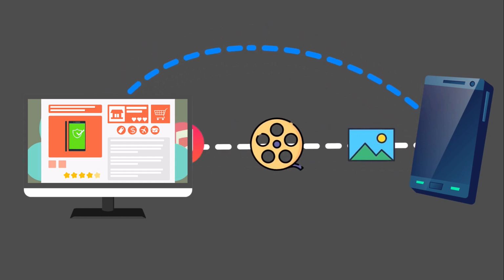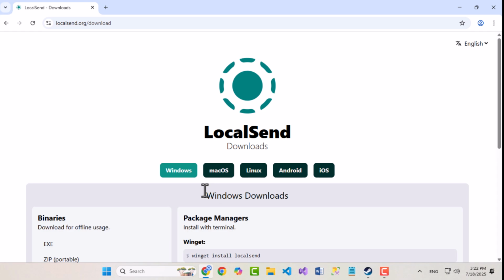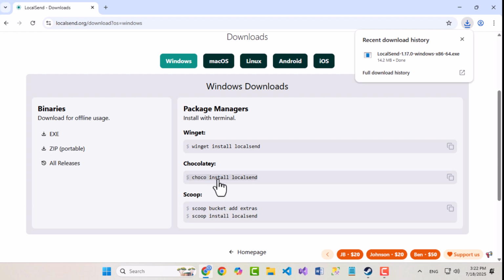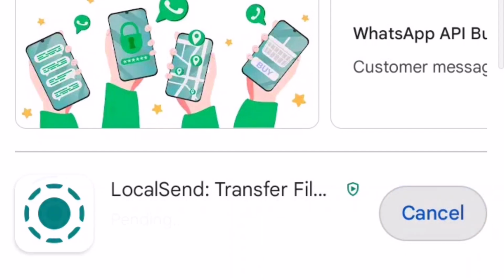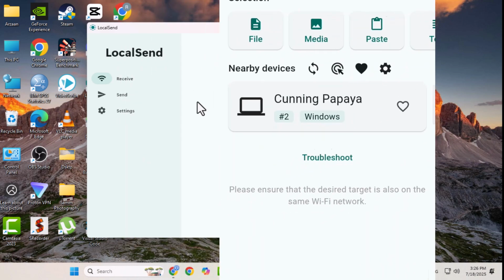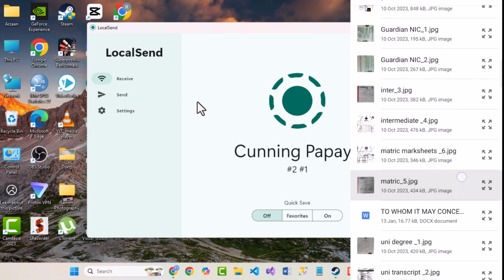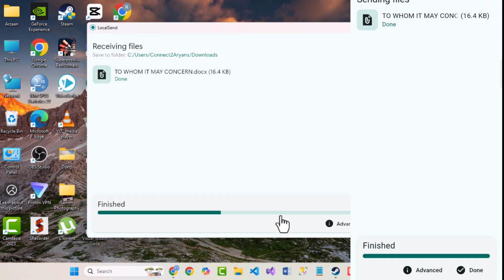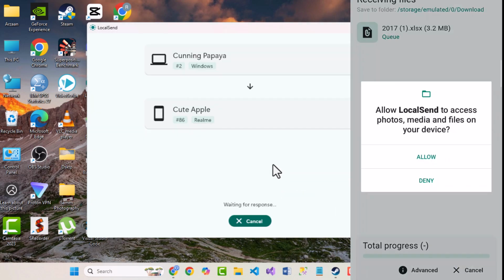How to Transfer Files Between iPhone, Android & PC FREE | No Cable, No Internet!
Looking to transfer files between your iPhone, Android, and PC or laptop quickly, wirelessly, and for free?

In this video, I’ll show you step-by-step how to use LocalSend — a free, open-source app that works across all platforms.

✅ No USB cable required
✅ No cloud upload
✅ 100% free & private
✅ Works with iPhone, Android, and Windows

📌 Just make sure all devices are on the same Wi-Fi network — and you're ready to send files in seconds.

🛠 Need help? Drop a comment — I’ll personally help you out.